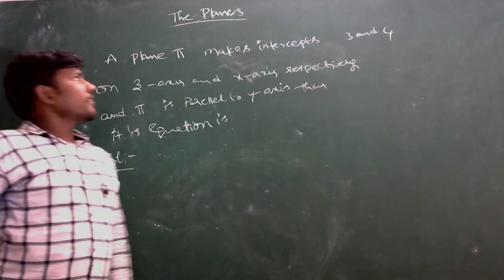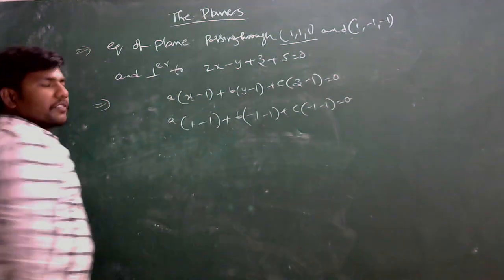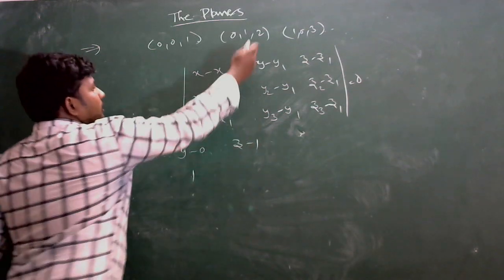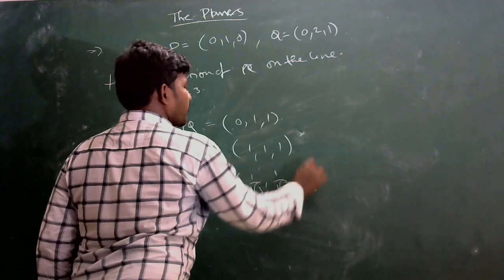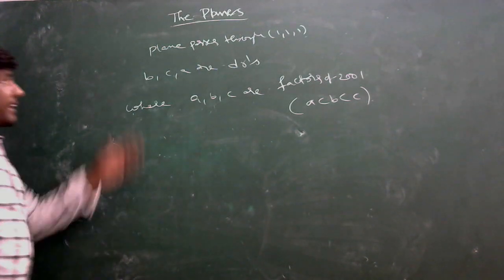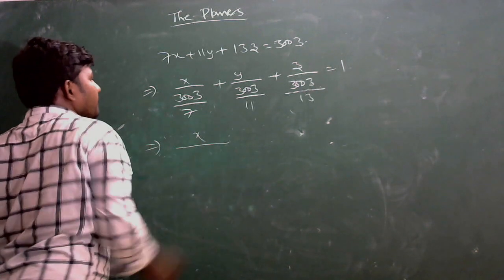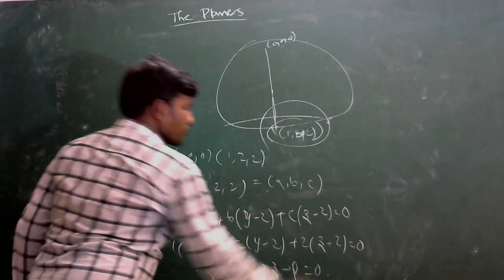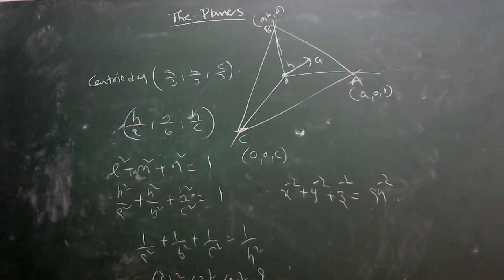PLANE PROBLEMS AND SOLUTIONS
VAGDEVI JUNIOR COLLEGE//MATHEMATICS CLASS ON 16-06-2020